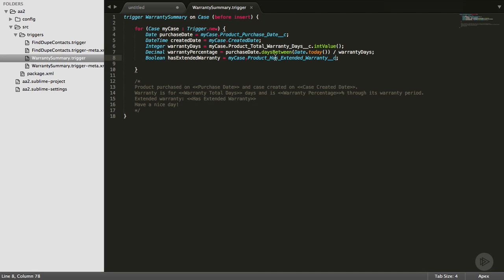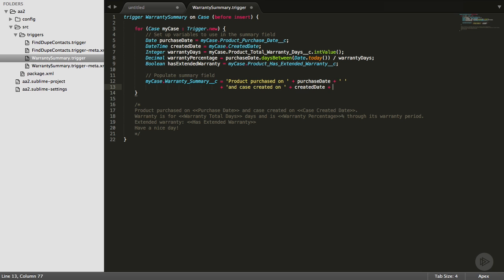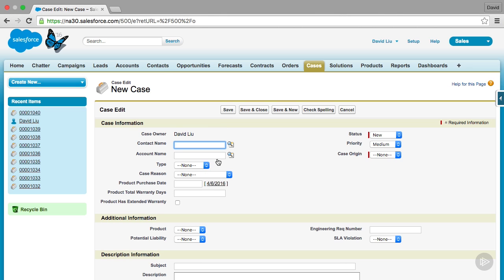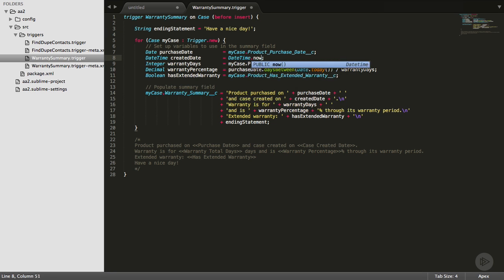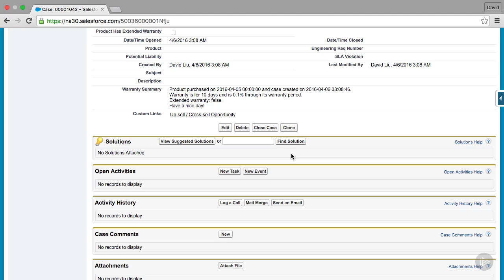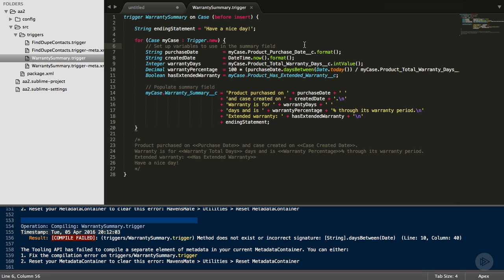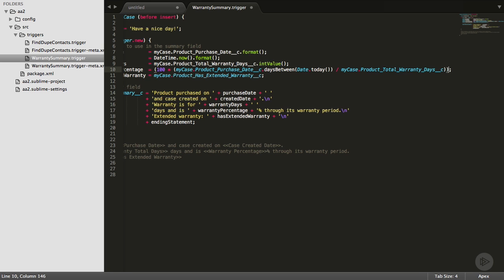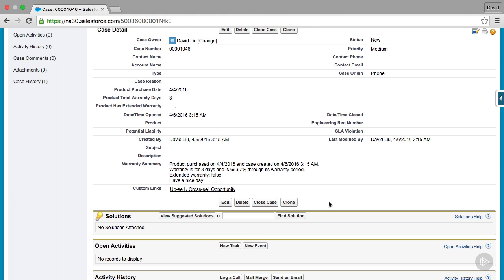3 6 Variable Practice Part 2/Fundamental Salesforce Coding Techniques/VL INFOTECH